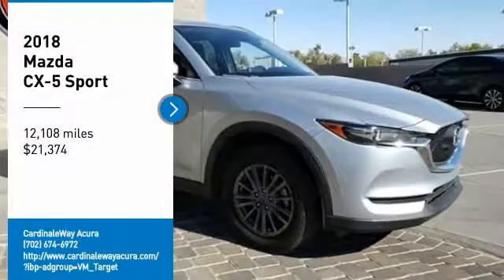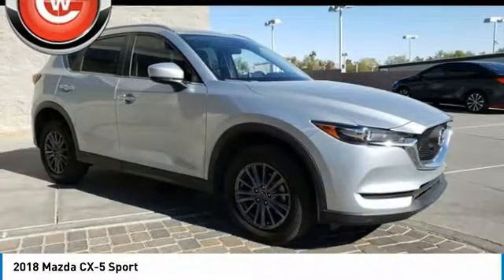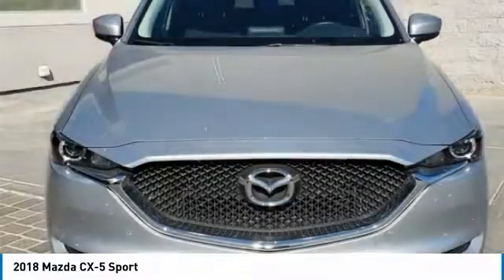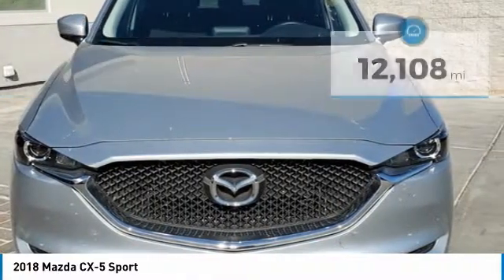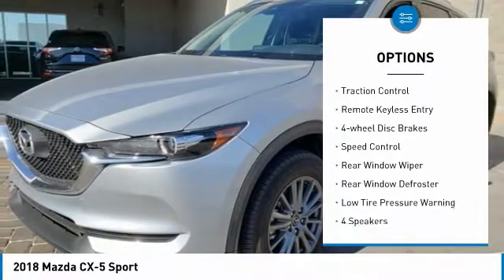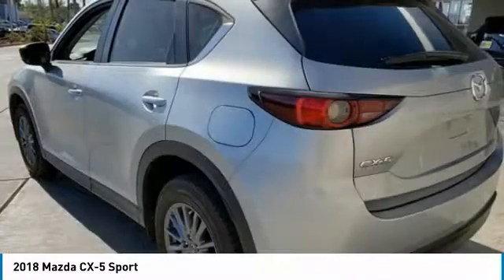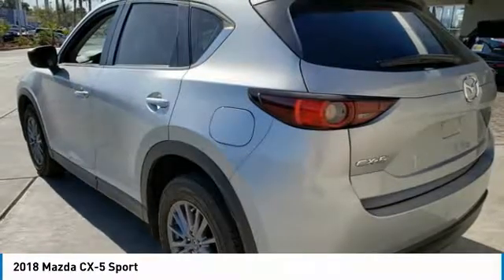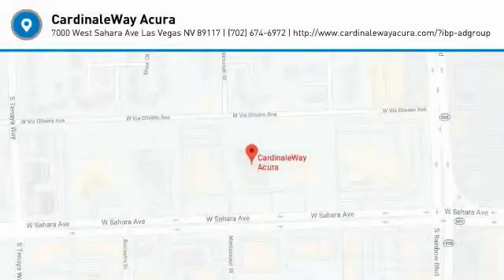2018 Mazda CX-5 2018 Mazda CX-5 Sport FOR SALE in Las Vegas, NV MK966A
CardinaleWay Acura
7000 West Sahara Ave

Certified. CARFAX One-Owner. Clean CARFAX.  Recent Arrival! 2018 Mazda CX-5 Sport 25/31 City/Highway MPG  Mazda Certified Pre-Owned Details:      Warranty Deductible:  0     Roadside Assistance     Transferable Warranty     Vehicle History     Includes Autocheck Vehicle History Report with 3 Year Buyback Protection     Limited Warranty: 12 Month/12,000 Mile (whichever comes first) after new car warranty expires or from certified purchase date     160 Point Inspection     Powertrain Limited Warranty: 84 Month/100,000 Mile (whichever comes first) from original in-service date  Vehicle price and availability are subject to change without notice.